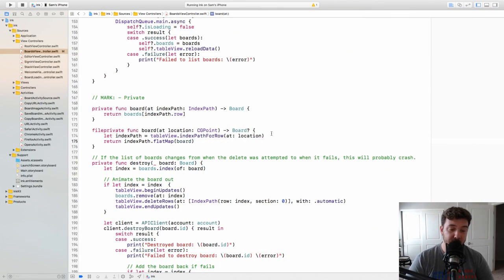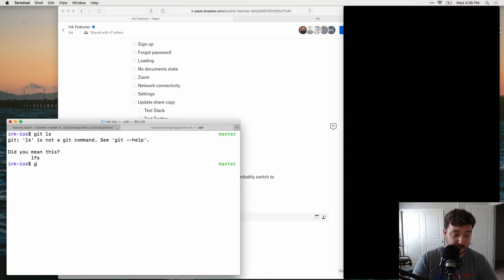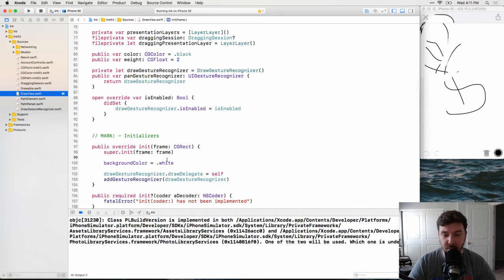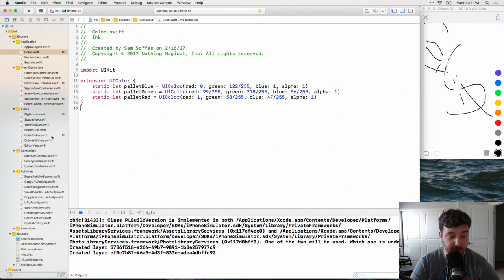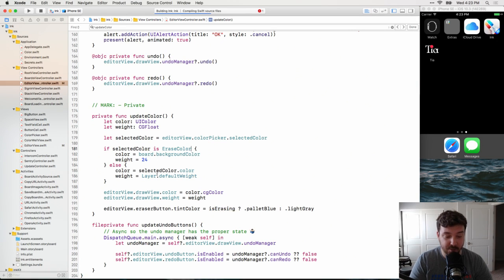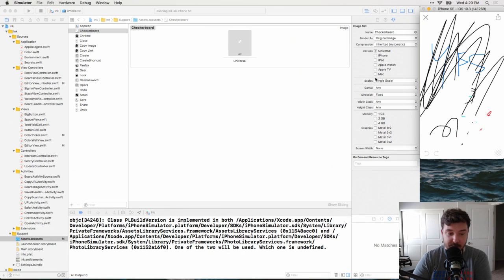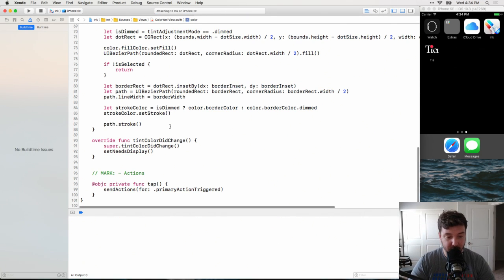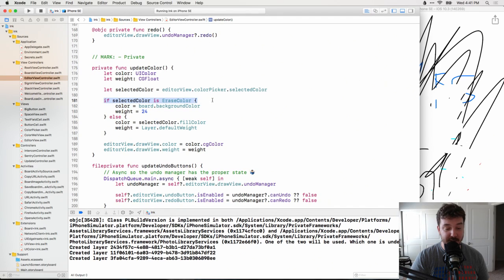Working on Ink 10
Working on a side project. Fixing bugs, etc.